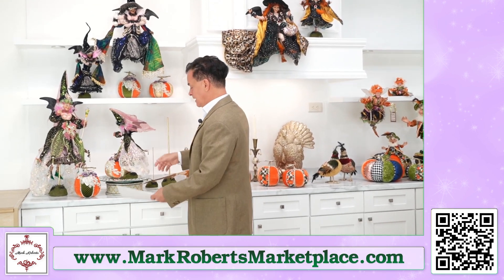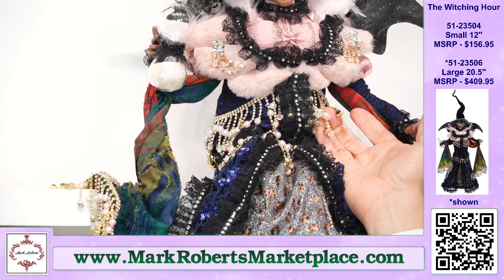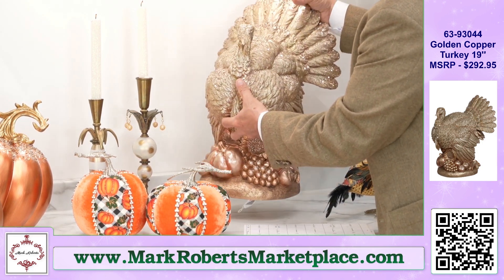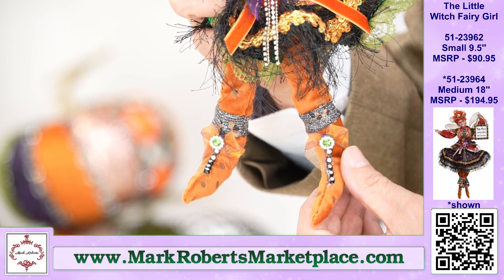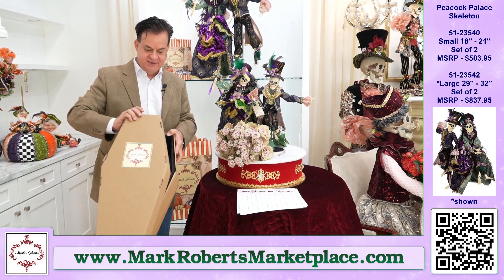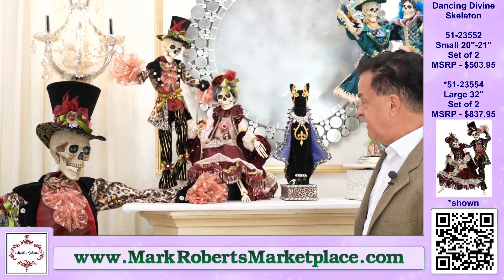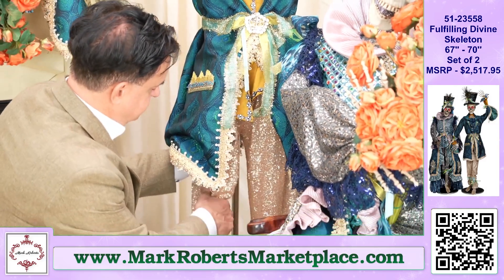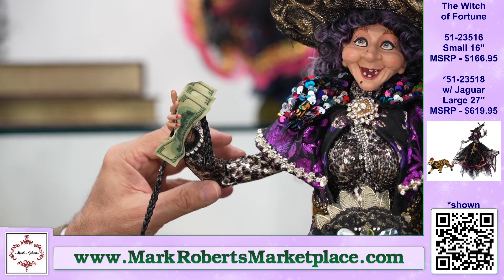Wacky, Wild & Wonderful Witches | Fall Decorating Ideas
Some witches have all the luck and the best names.  Join Mark Roberts as he showcases his new Witches and Skeletons.  He will also feature decorating ideas to integrate your daily home décor into the spooktacular mix.  Don't forget all the pieces shown today are available Originally recorded August 18, 2022.

Intro Music from Firebird Suite - Final Hymn by Igor Stravinsky